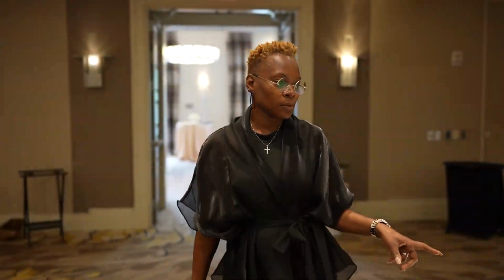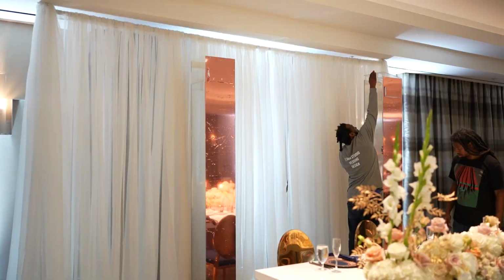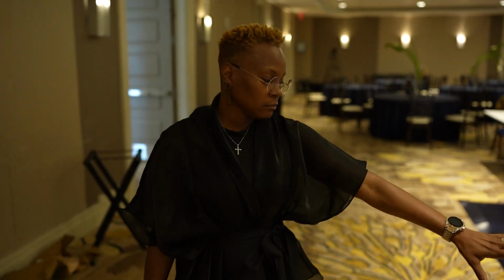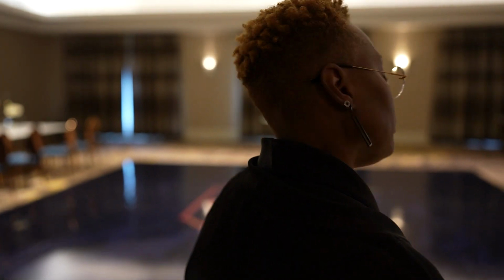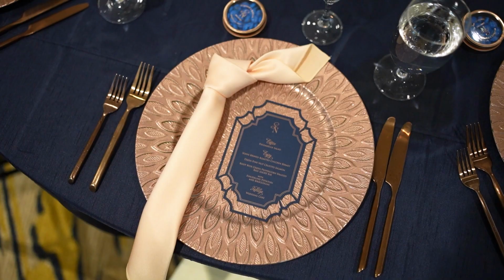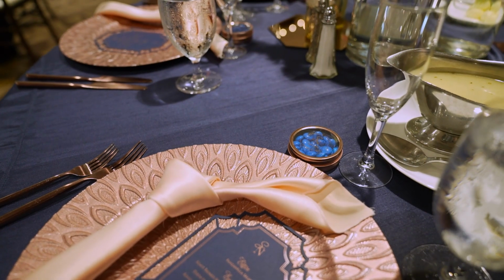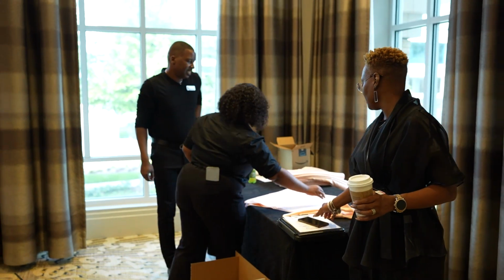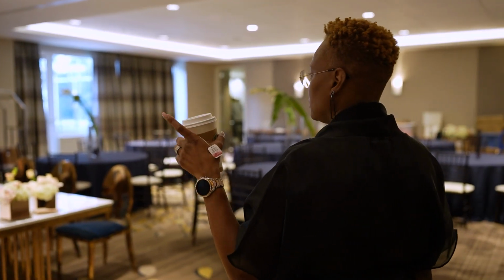Behind The Scenes of a Beautiful Wedding (Enraptured Events)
About PartySlate:
PartySlate.com is a website that inspires people planning all types of events. From weddings and holiday parties to birthday parties, baby showers, corporate events, and galas — party hosts and engaged couples come to PartySlate to find new and unique party ideas, browse curated lists and style guides, and discover the best local vendors and venues.